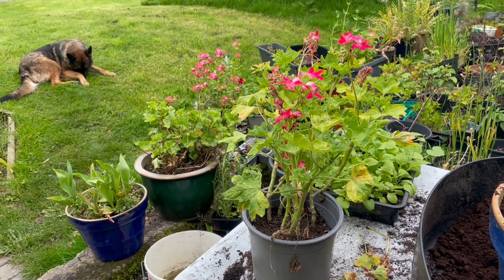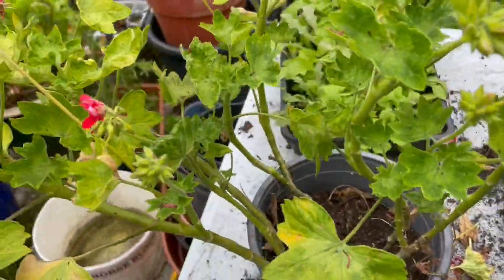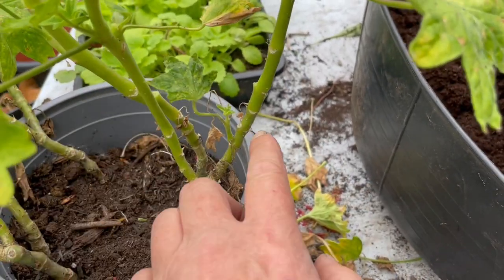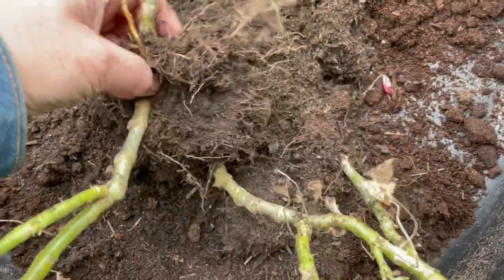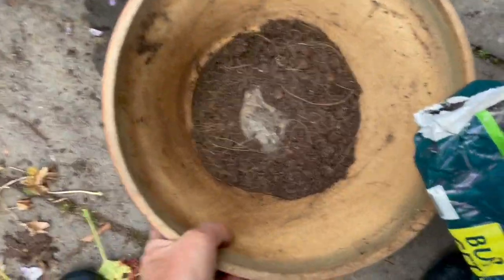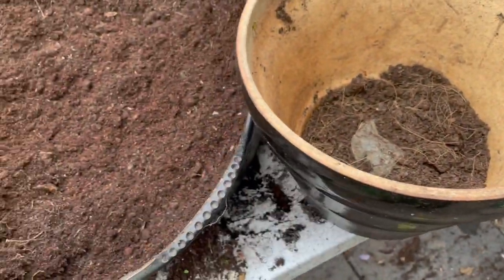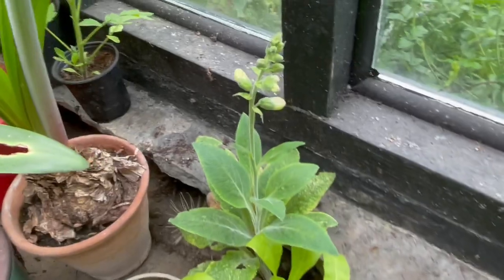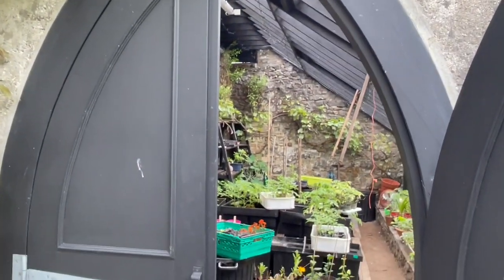I pot on geranium winter cuttings & take more cuttings from cuttings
Geraniums are very easy to propagate from cuttings. I love the easy success and enjoy taking cuttings of favourite geraniums.